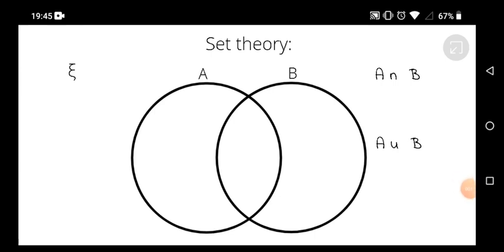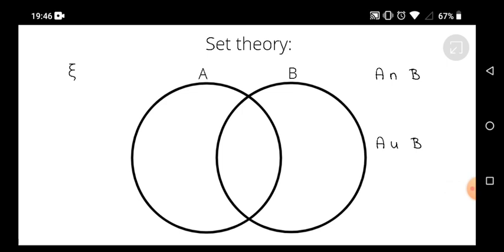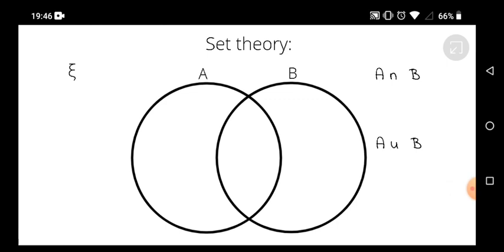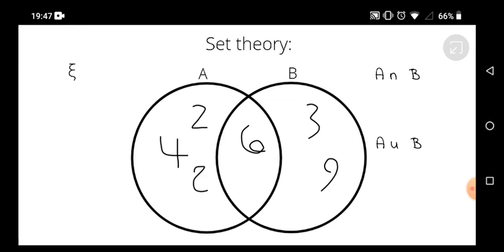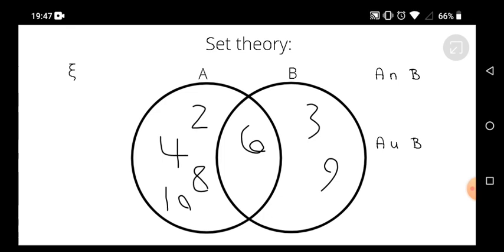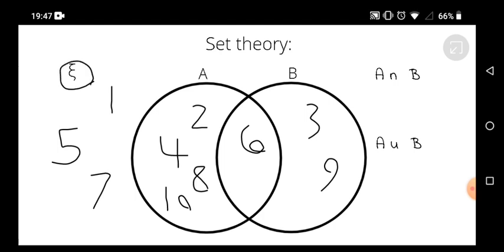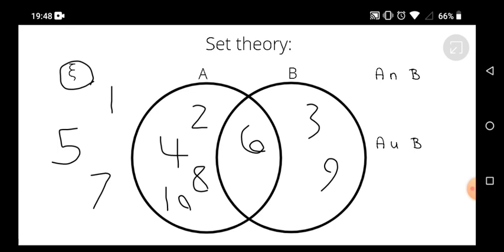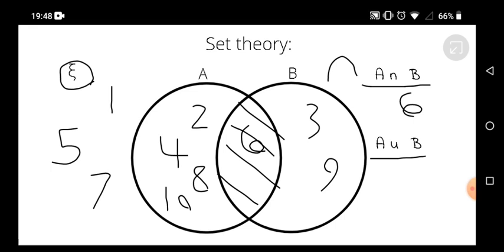Introduction to set theory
Hopefully this is a nice refresher to this often forgotten topic!